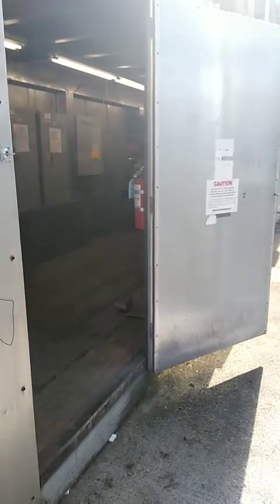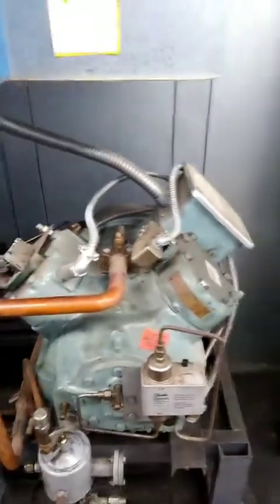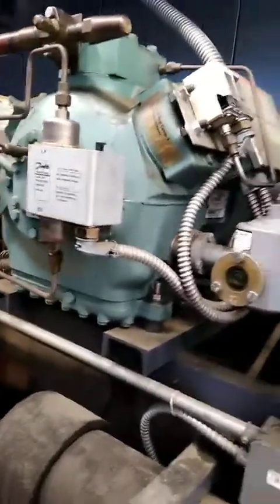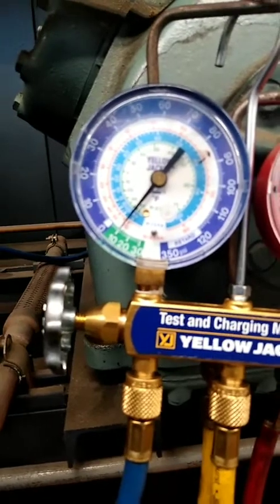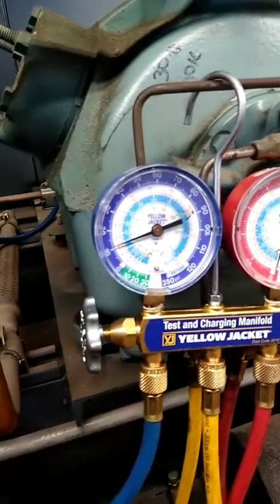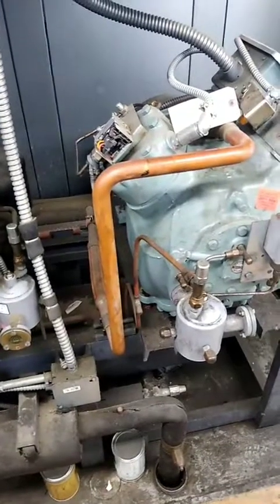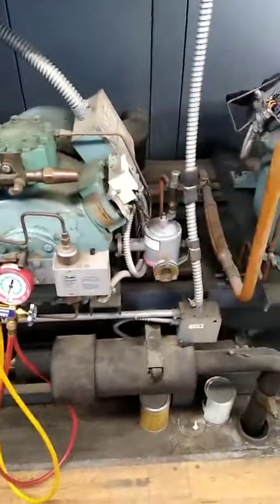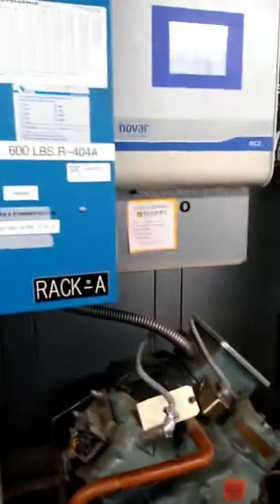Supermarket rack refrigeration, troubleshooting oil problems, bad compressor valves Part 1.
Compressor oil failures